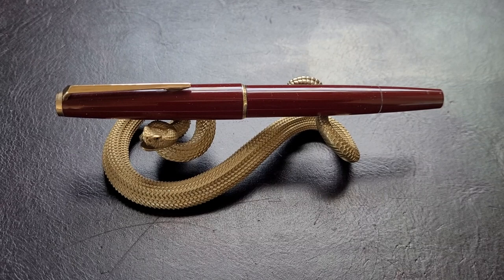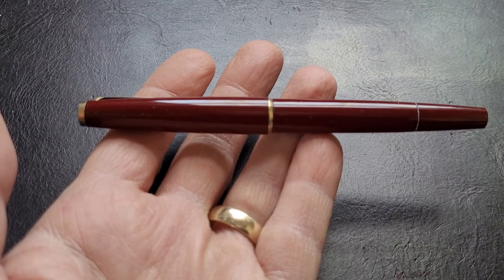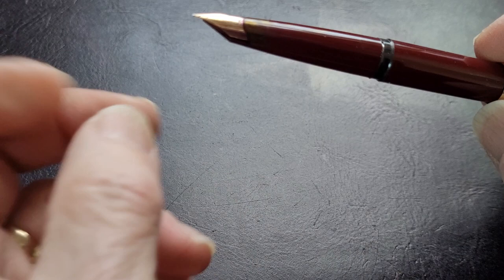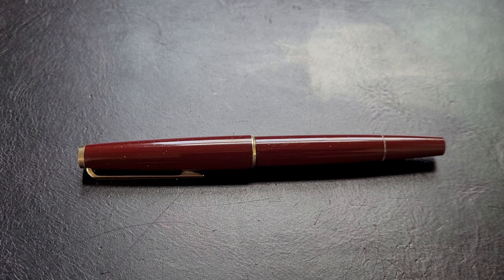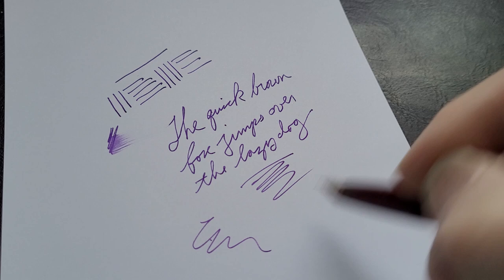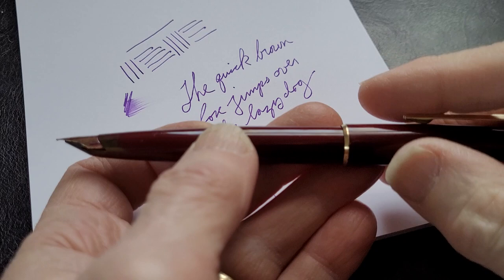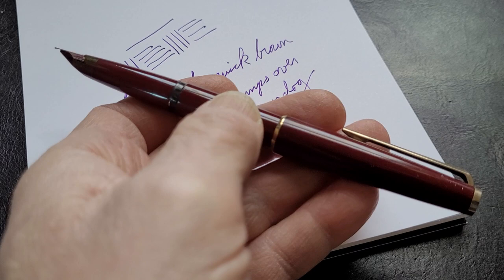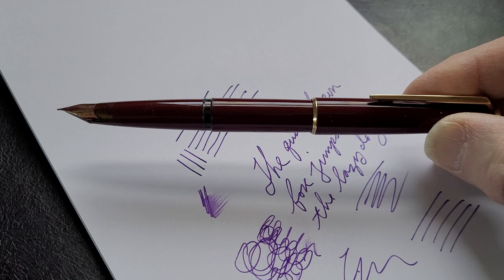Montblanc 320 Bordeaux Fountain Pen.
The Montblanc 320 is an entry-level fountain pen produced from the late 1960s to the early 1970s. It was available with a steel nib and a 14-karat gold nib.